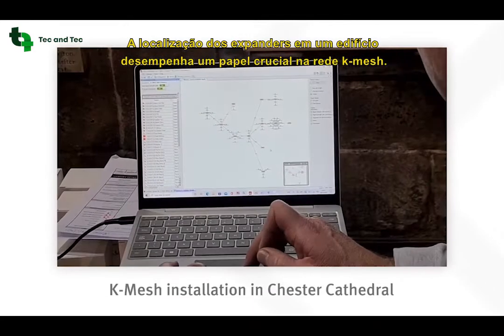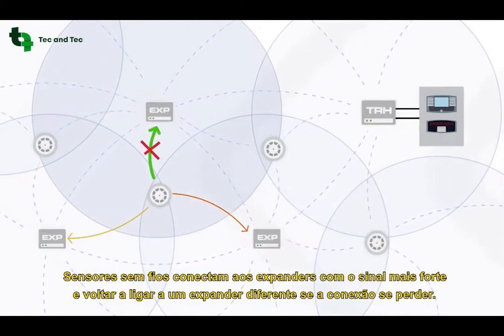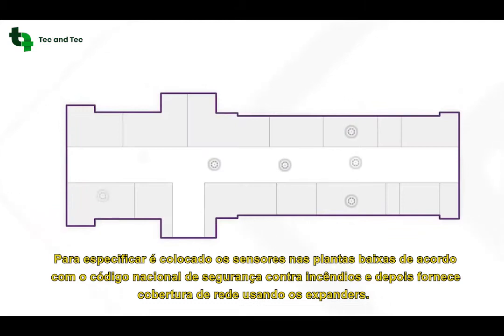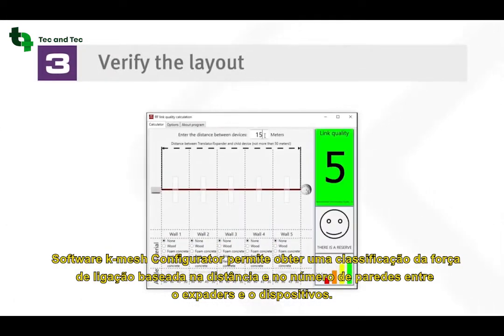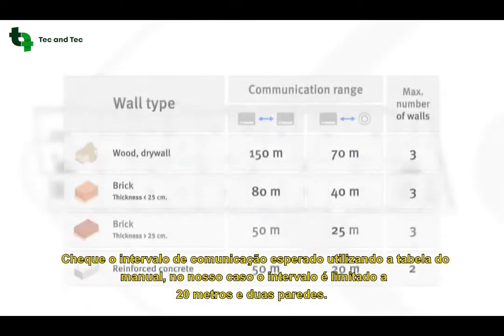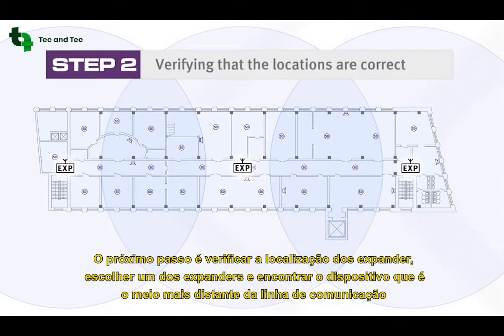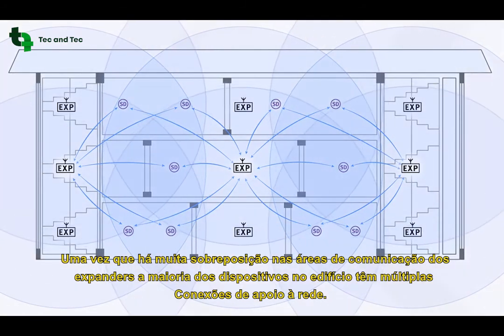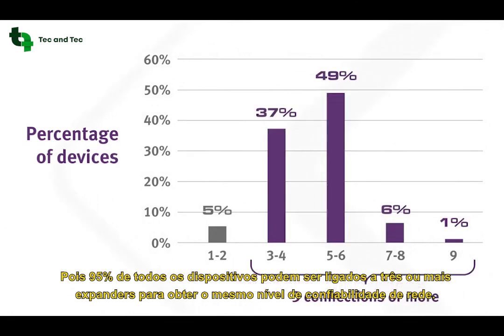K-mesh Detecção de Incêndio sem fio | Tec And Tec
Quer saber mais? Fale com a gente!